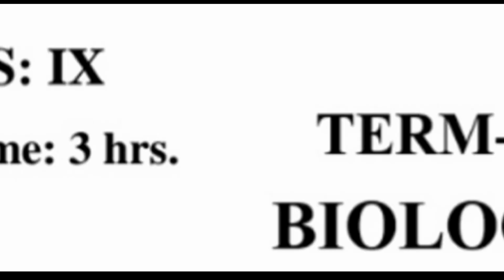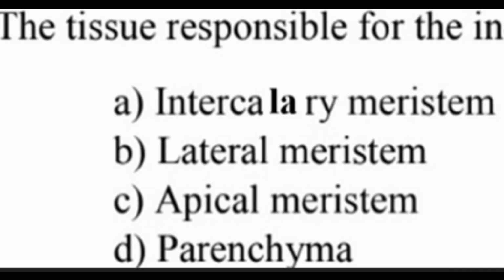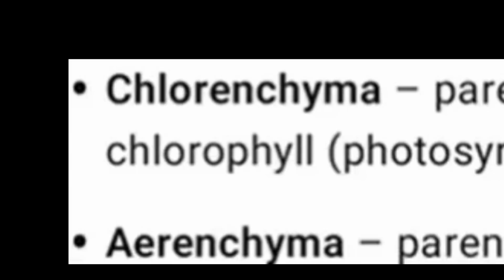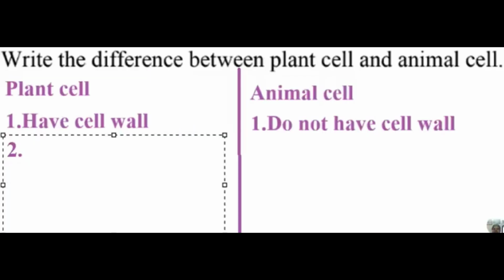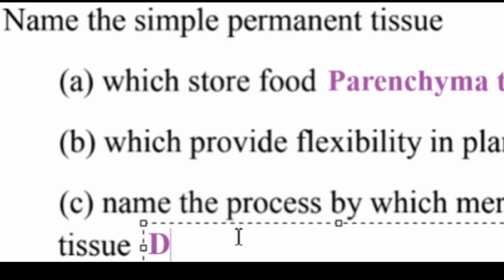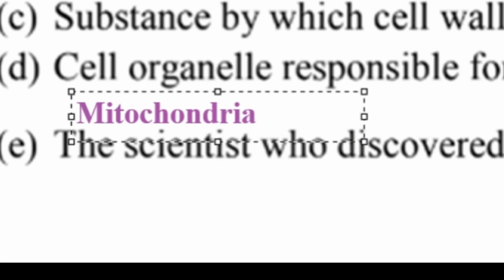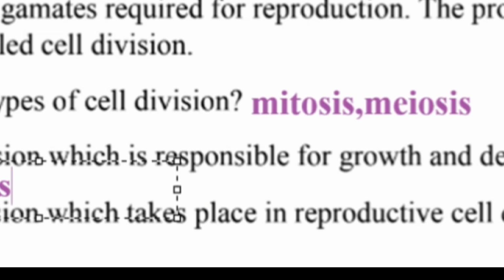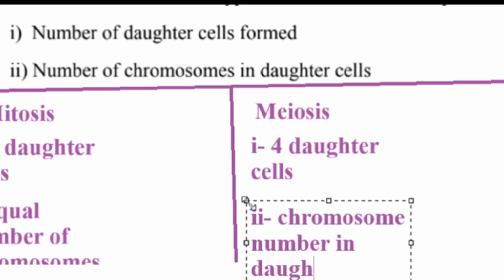Class 9 Biology Term 1 Question paper- answers